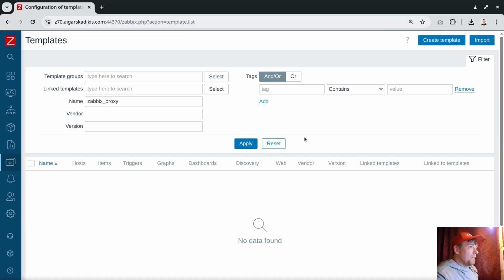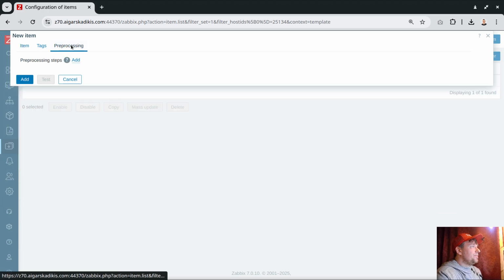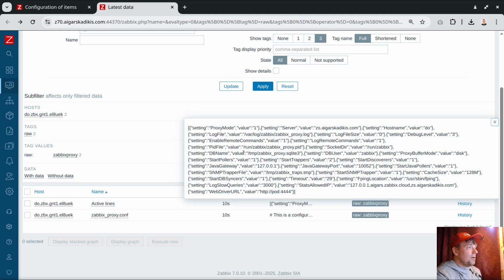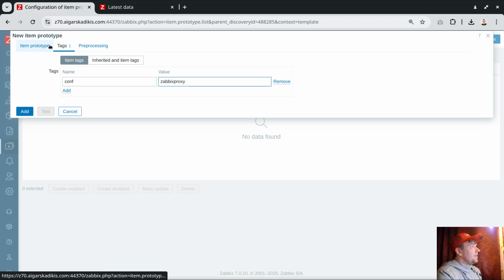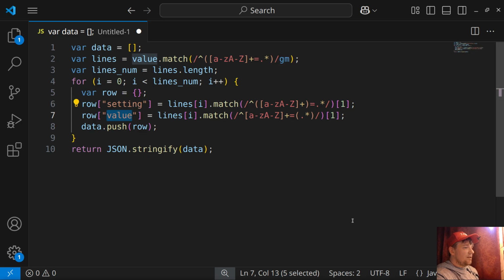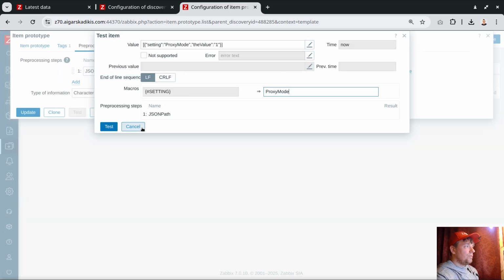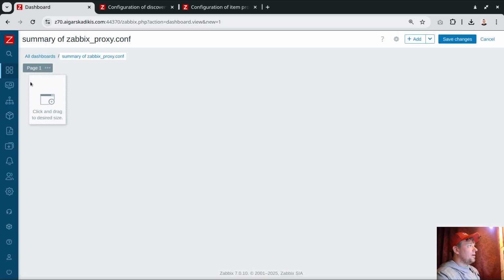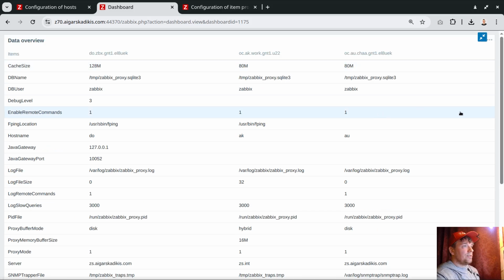Create dashboard to summarize zabbix_proxy.conf, Zabbix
The data overview widget does not officially allow putting values bigger than 20 characters in a cell.
To allow override, on a frontend server, open /usr/share/zabbix/include/items.inc.php and approximately at line 1179 replace "mb_strlen value is bigger than 20" with "mb_strlen value is bigger than 200"